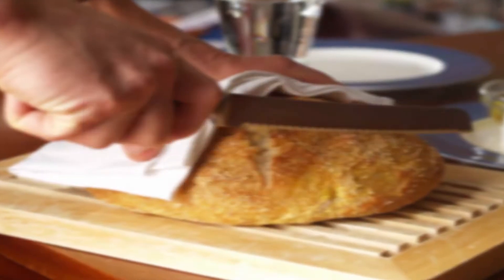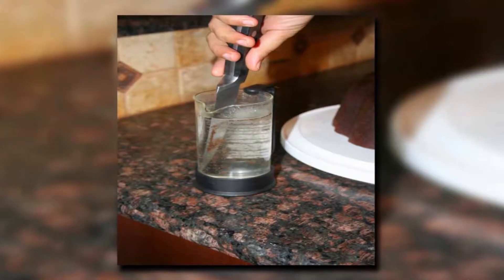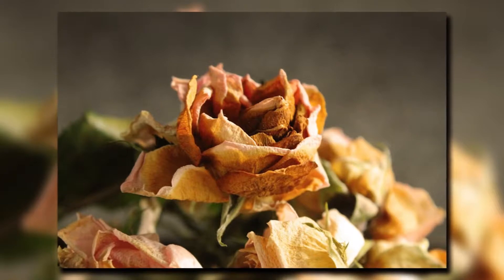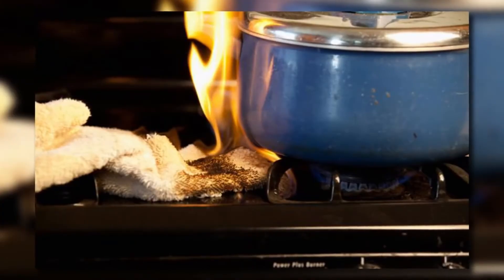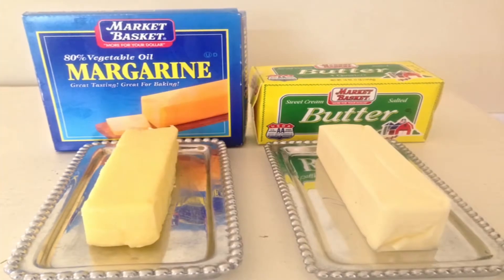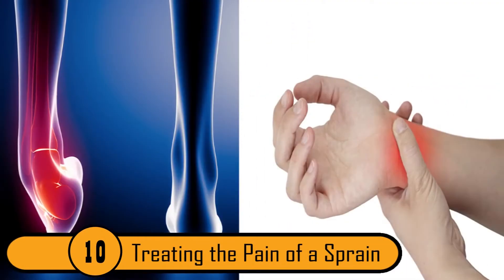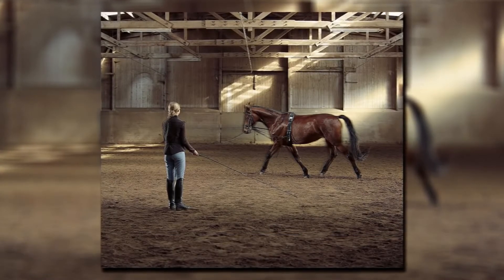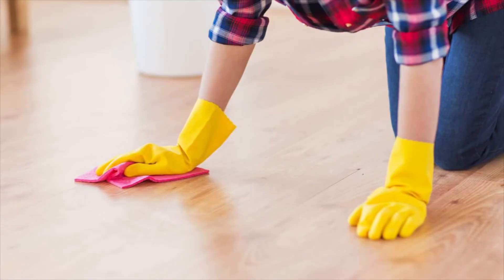100 Year Old Life Hacks That Actually Still Work